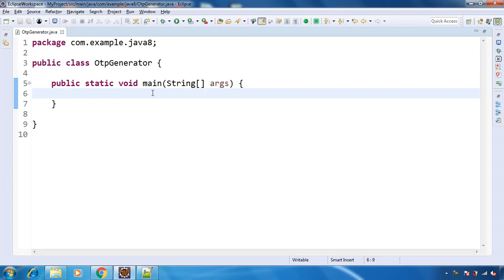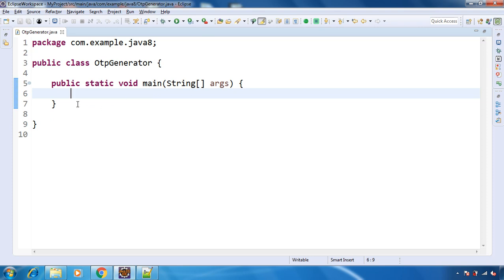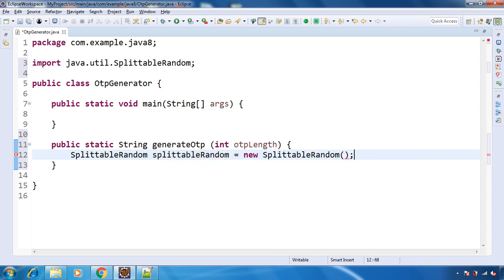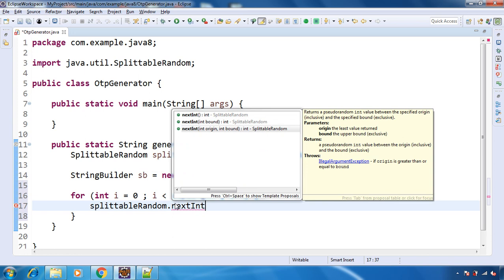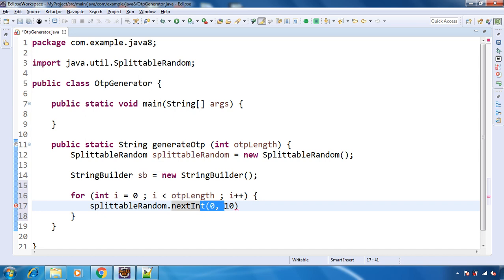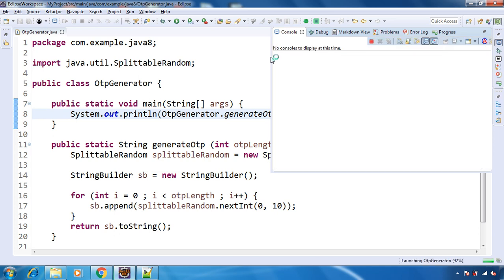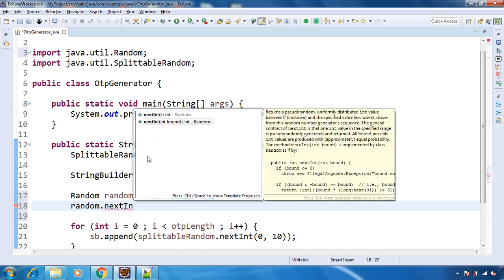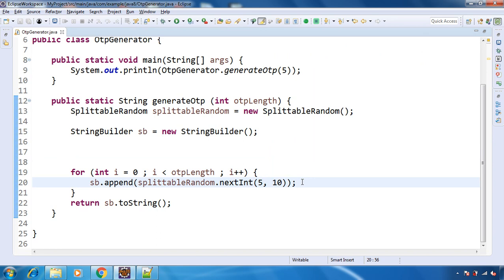Generate OTP (One Time Password) Using Java 8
In this video you will learn to Generate OTP in Java. We will use SplitableRandom class from Java 8 for this.

Many times you have received OTP (One Time Password) in your mobile or email. So this video will show you how to generate that random numbers in Java.

You can also consider it as random number generator in Java using Java 8 features.